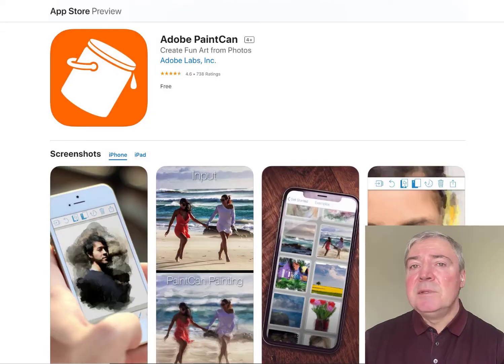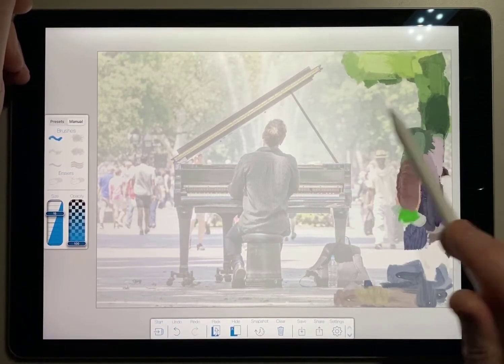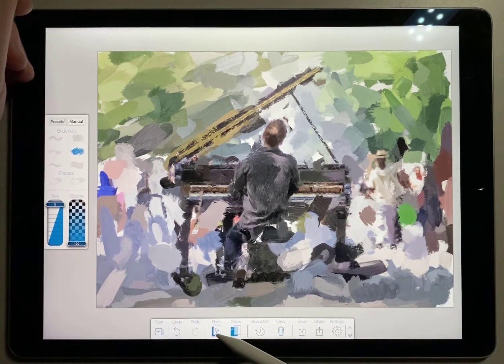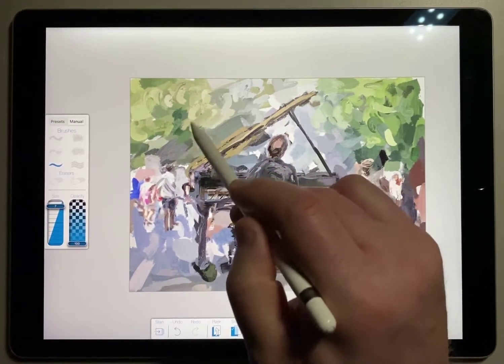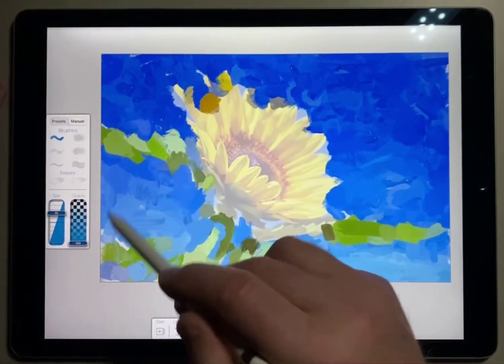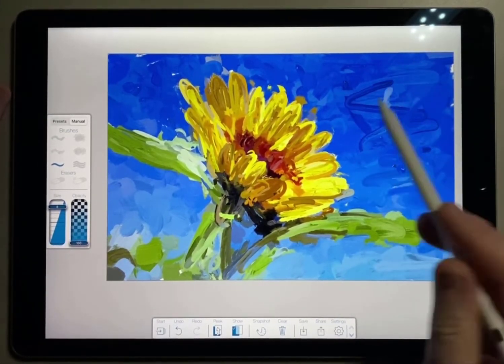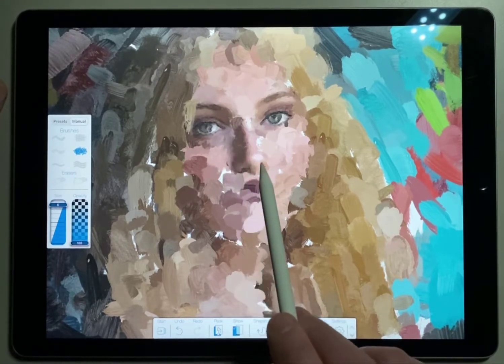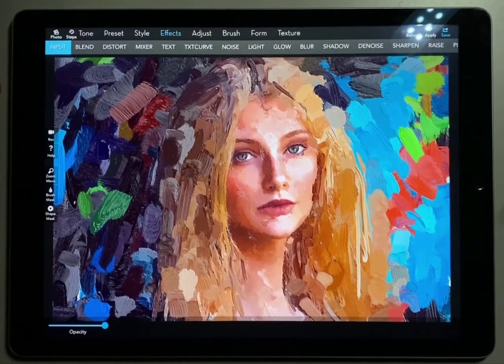PaintCan Photo Painting: Yuri's Tips & Tricks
In this video, I'm sharing with you my technique on how to make an impressionistic digital painting from a photo using PaintCan application by Adobe on iPad or Android devices.